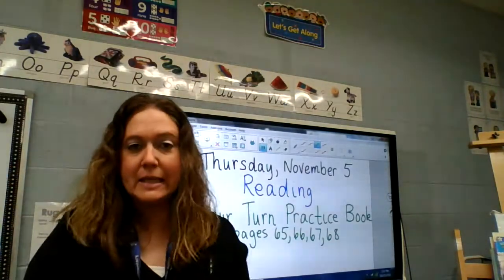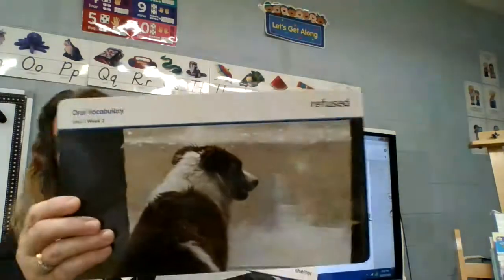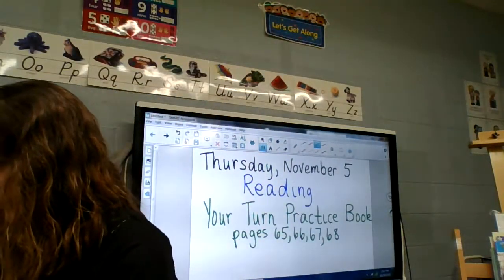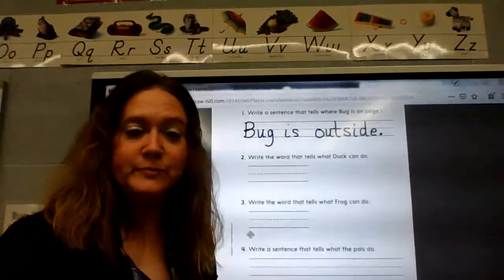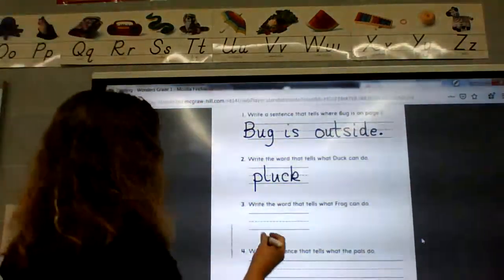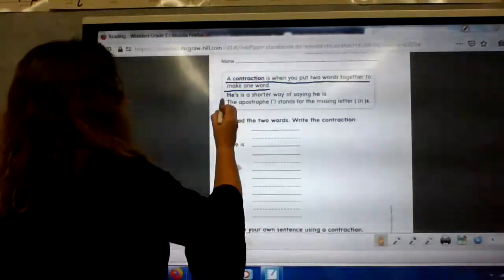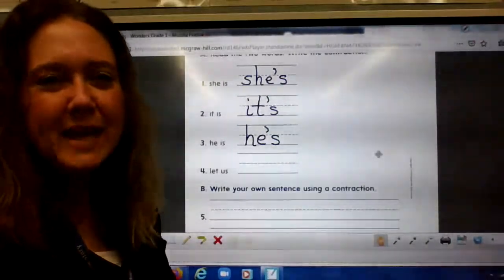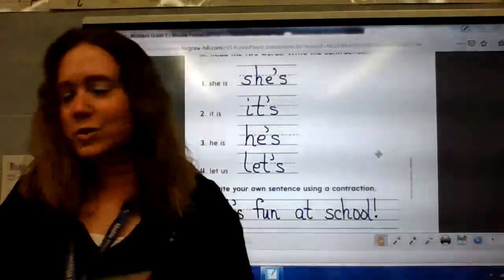Thursday, November 5, Reading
Your Turn Practice Book pages 65, 66, 67, 68